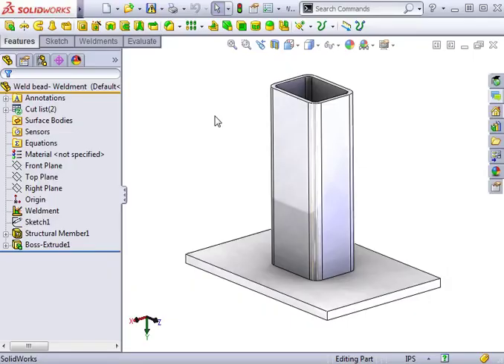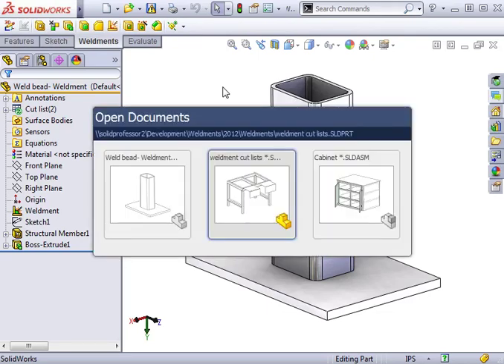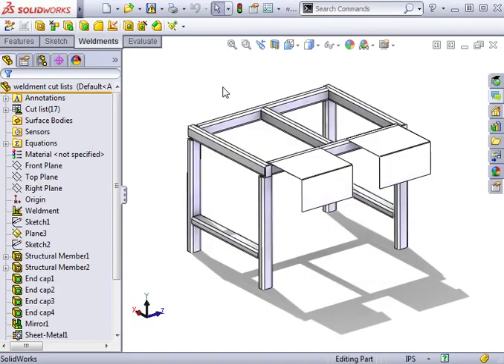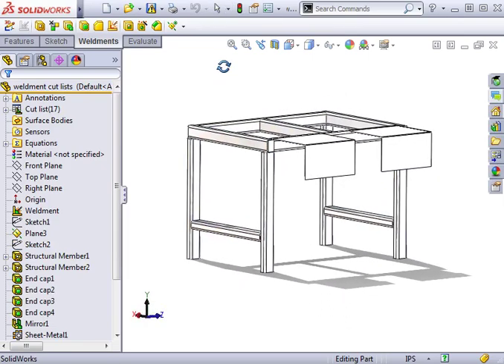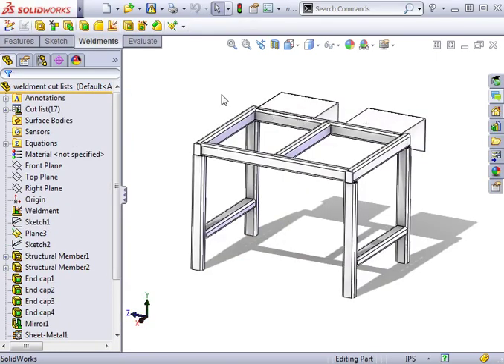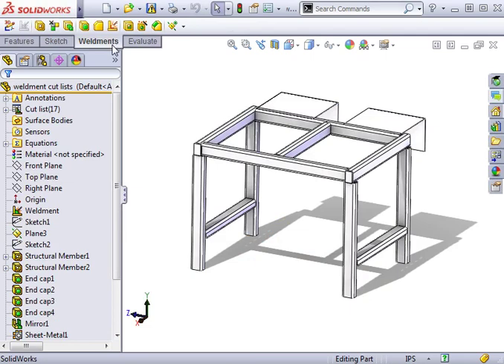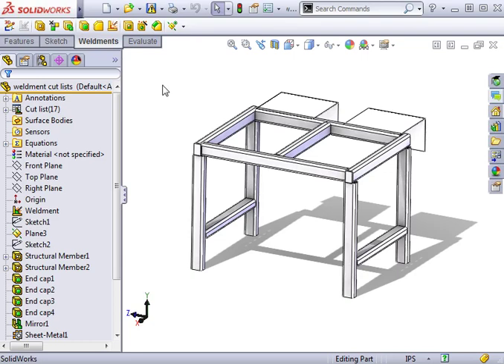01 Weldments 01 Introduction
SolidWorks Weldments Study Introduction